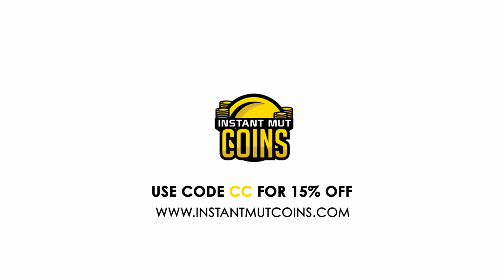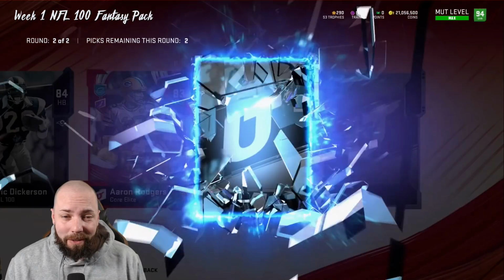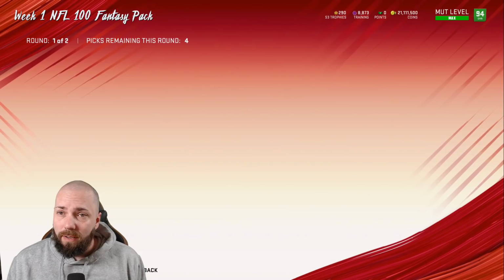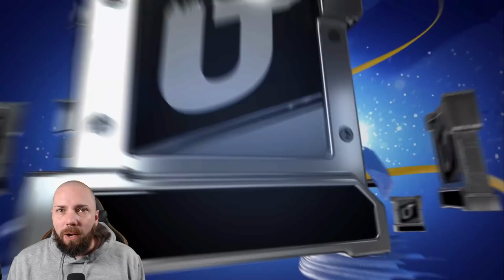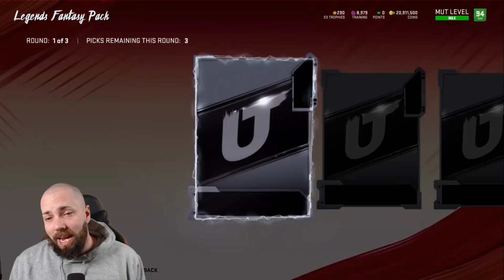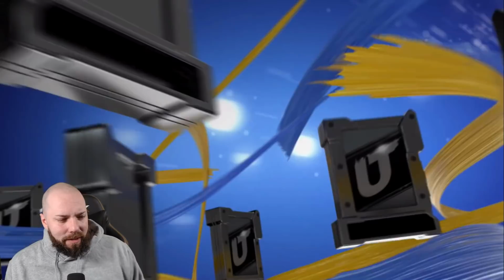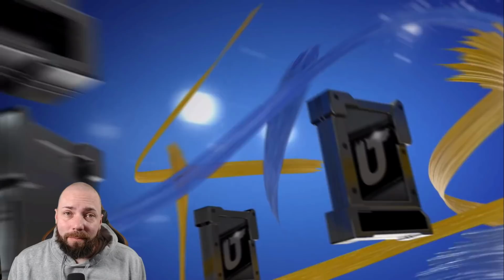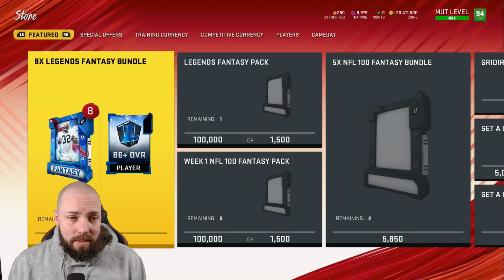LEGENDS AND NFL 100 FANTASY PACKS! DID WE PULL A FULL ONE? [MADDEN 20 ULTIMATE TEAM]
Today we try to pack randall cunningham, darnell dockett, barry sanders, eric dickerson, and jim brown.